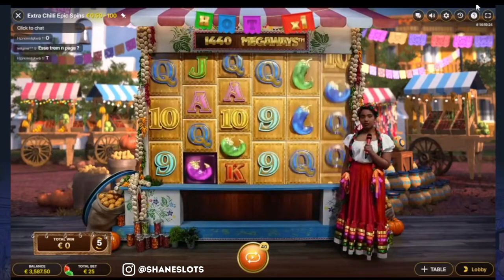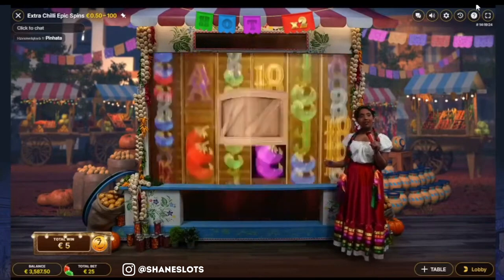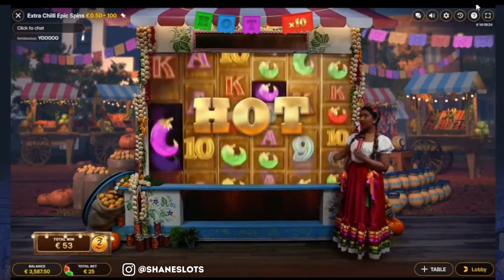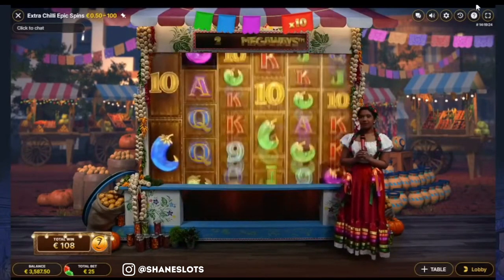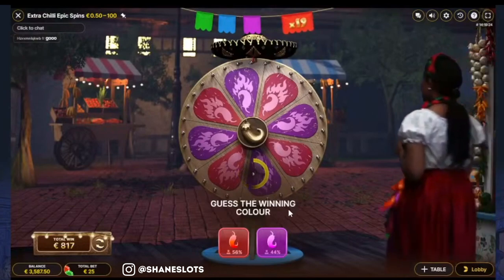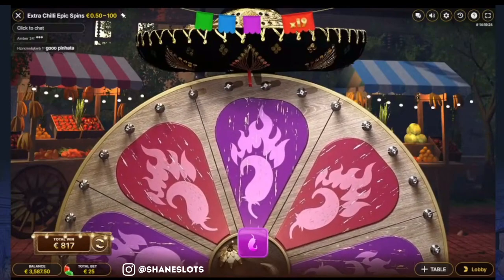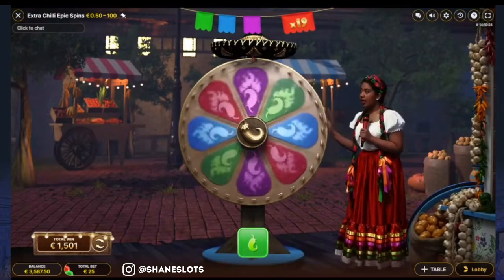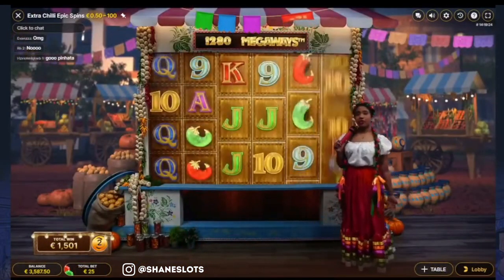EXTRA CHILLI EPIC SPINS BIG WIN